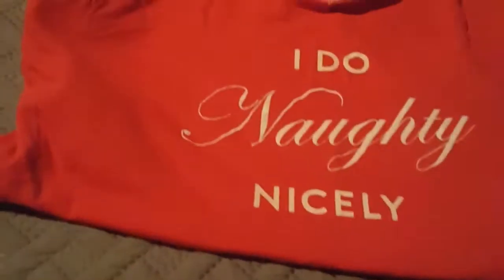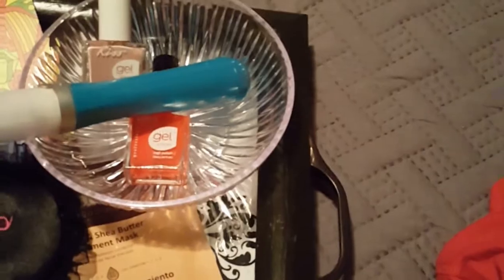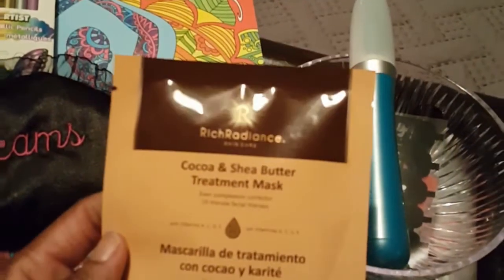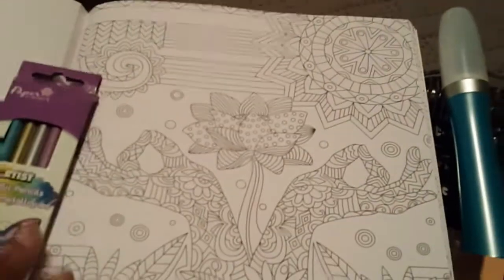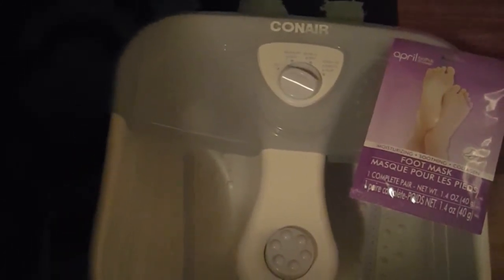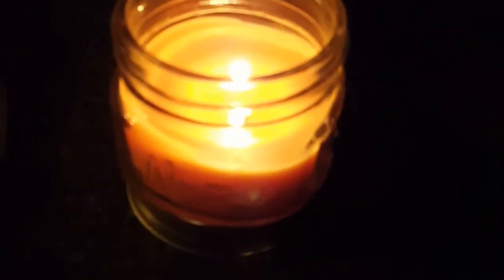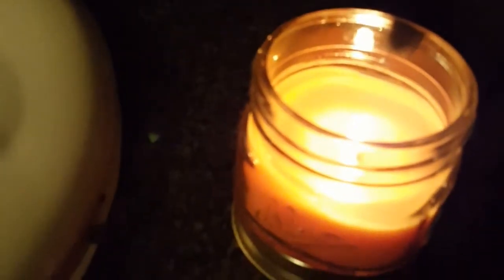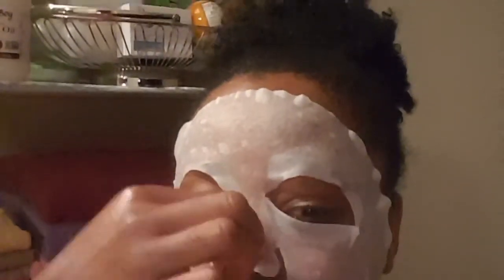SPA NIGHT on a budget/Dollar tree items/2018/Veda/iamacreator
In this video I'm using mostly dollar tree items to relax.